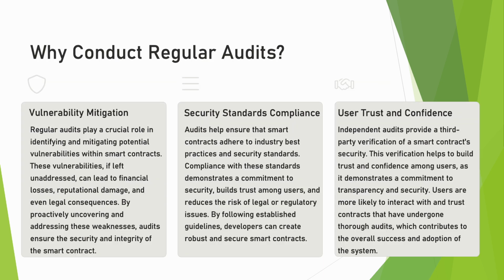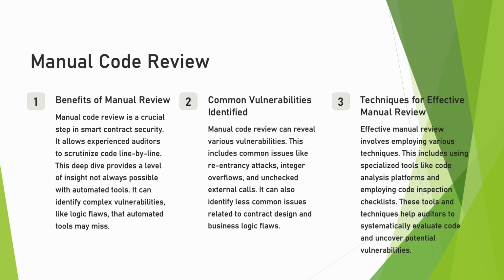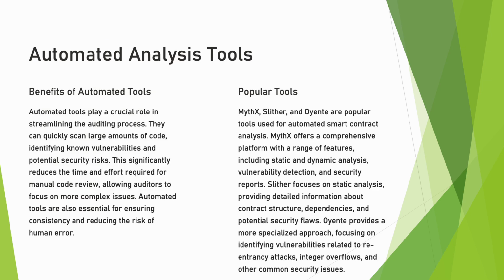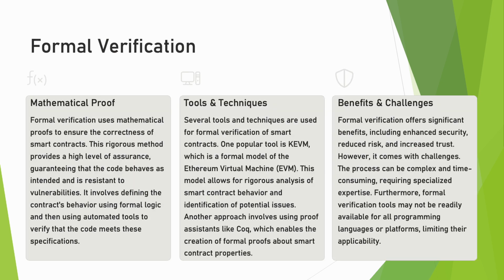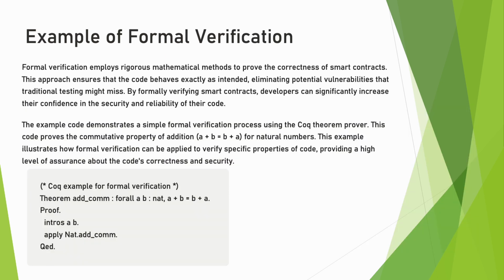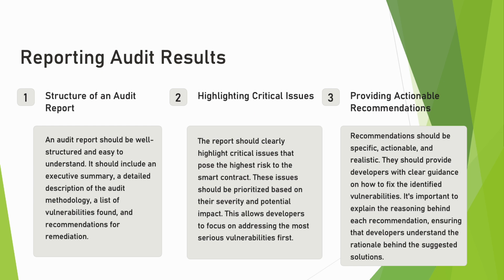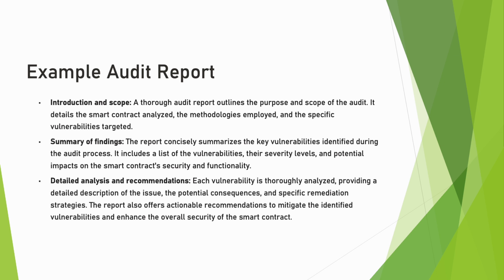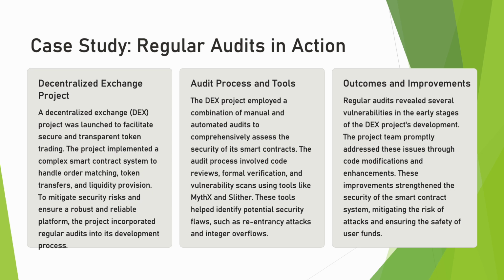6 - 11 Conducting Regular Audits